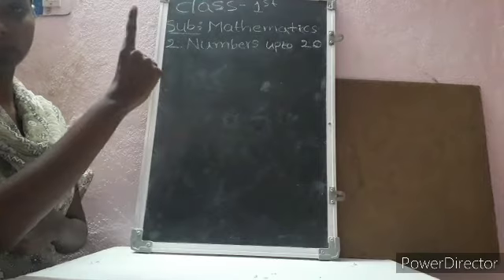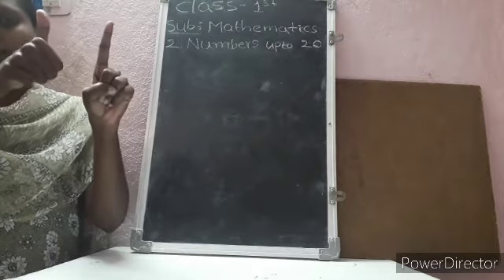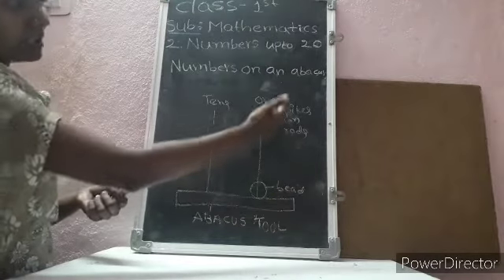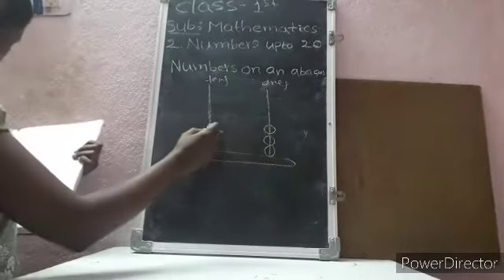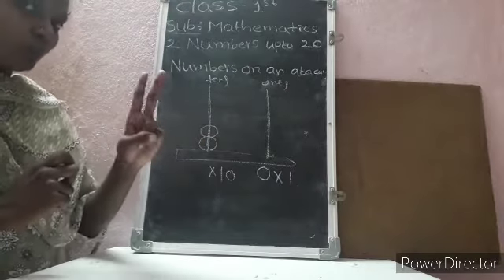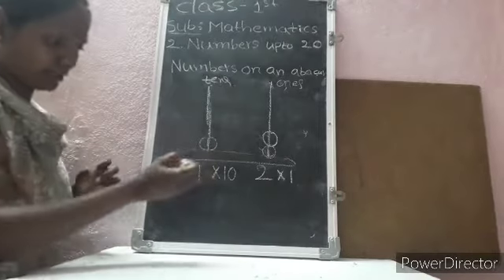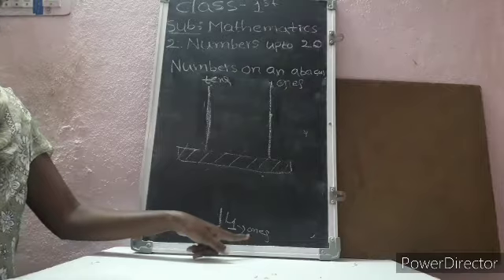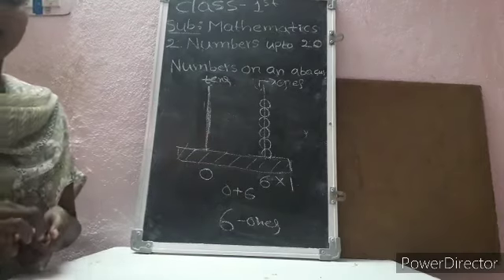2.Numbers upto 20 1st class part4